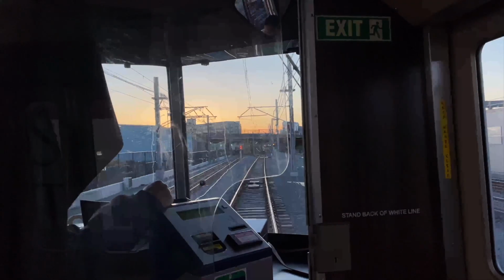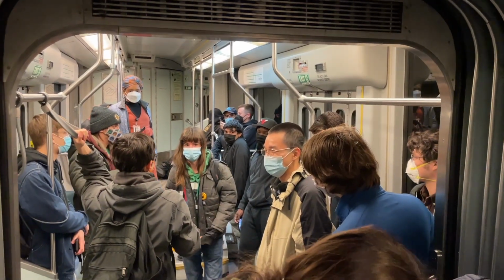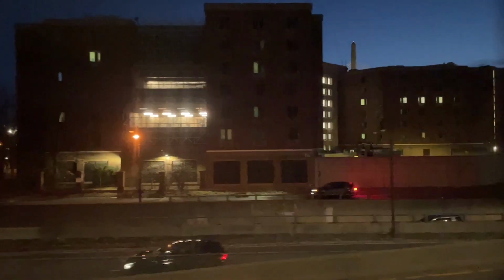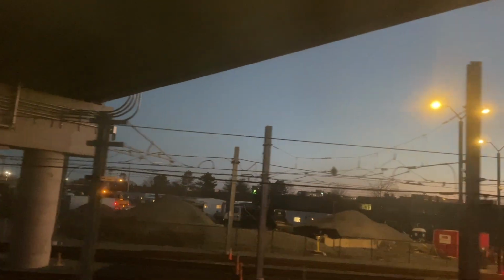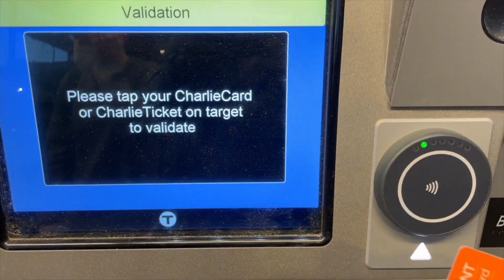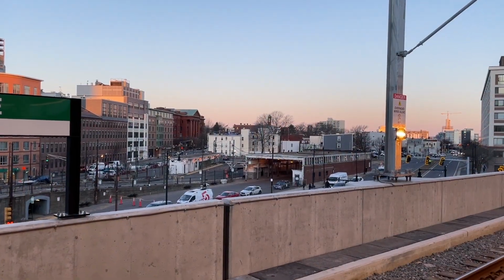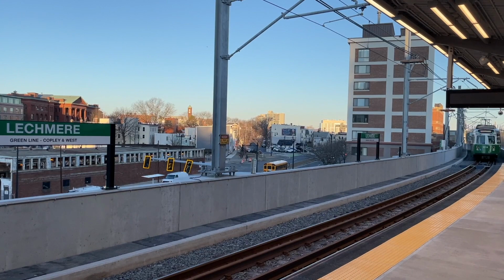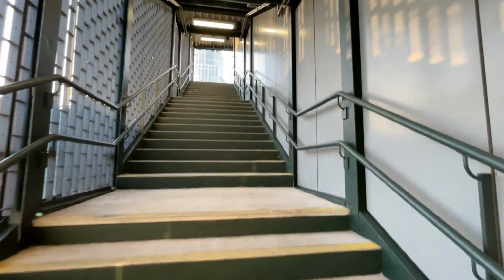MBTA Greenline Extension Station Tours & More! | An In Depth Explanation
I was fortunate enough to attend the first inbound train to union square station! Enjoy!

For station tours, skip to UNION SQUARE

00:00 First Inbound Trip
04:42 Union Square Station Tour
07:04 Lechmere Station Tour
09:10 Science Park Station Tour